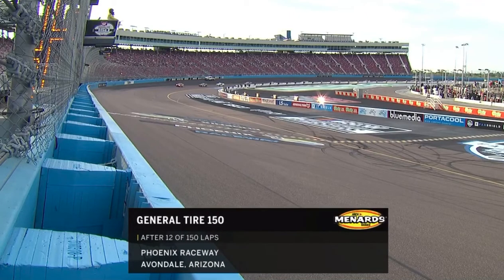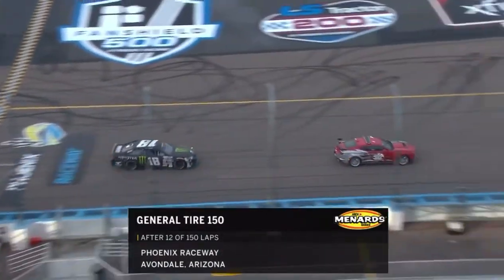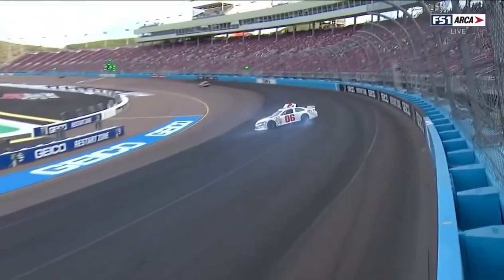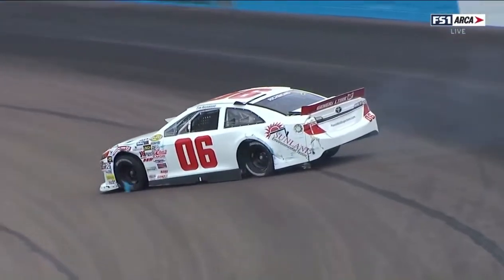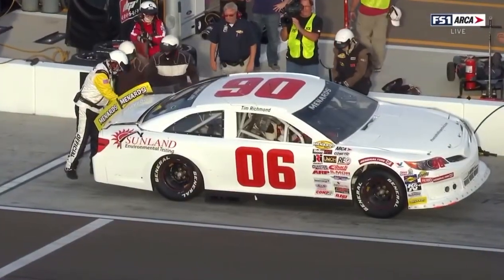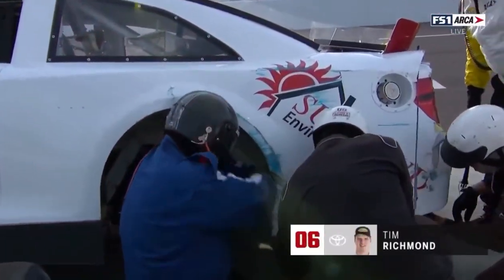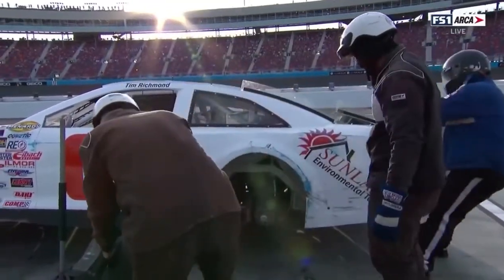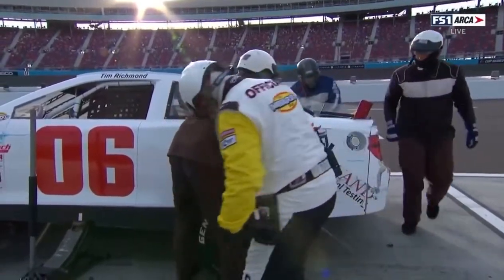Tim Richmond Crash - ARCA Phoenix 2020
Footage owned by FS1